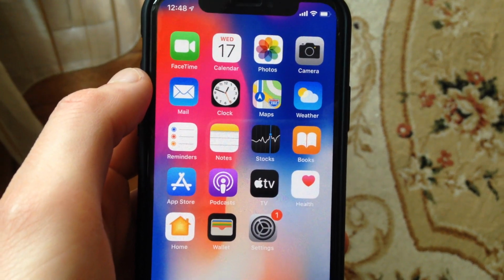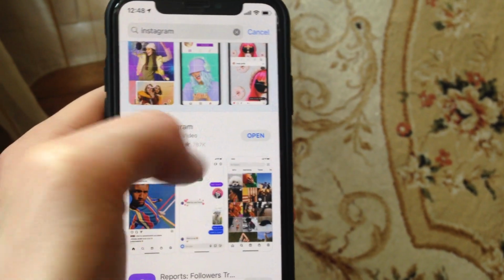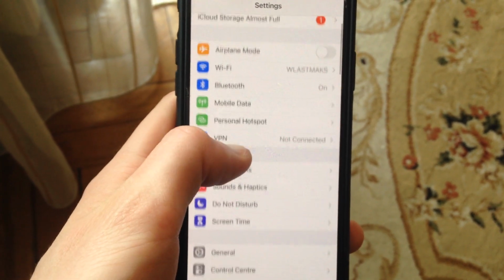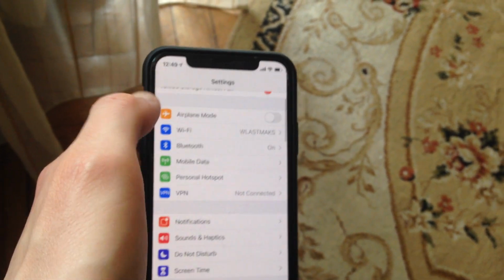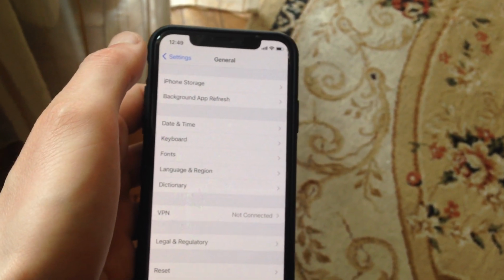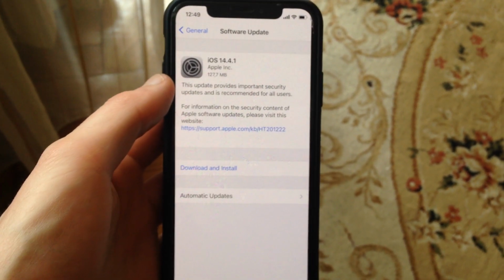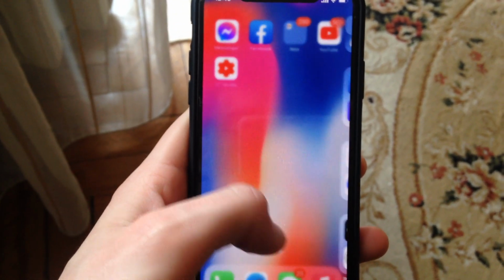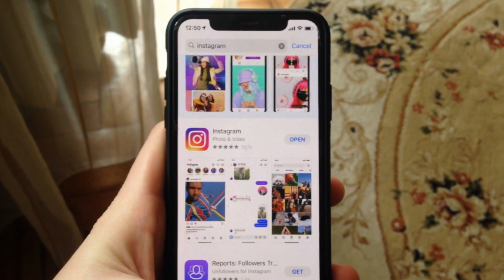Instagram Tagging Not Working Fix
If you don't know Instagram Tagging Not Working Fix, this video is for you.